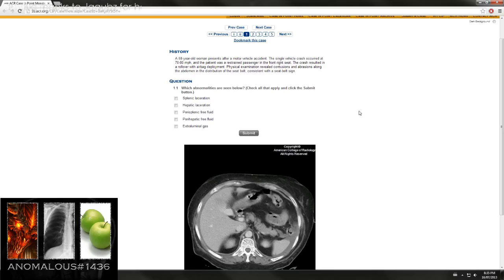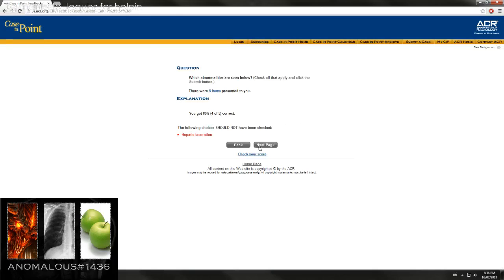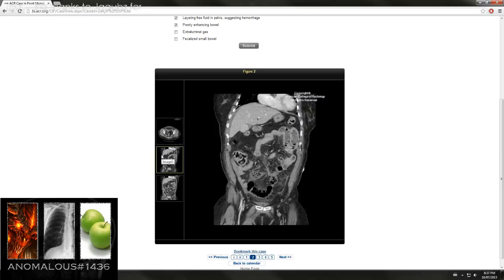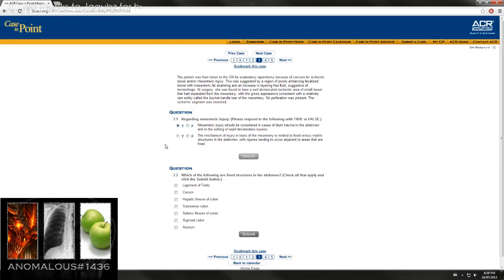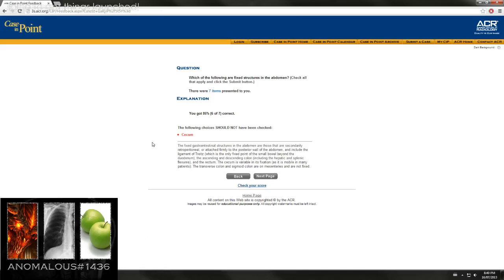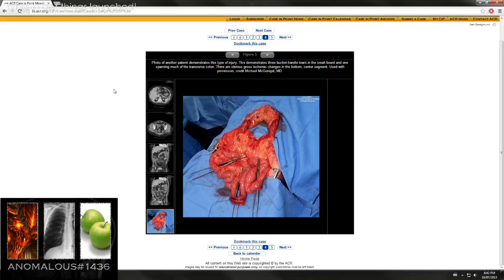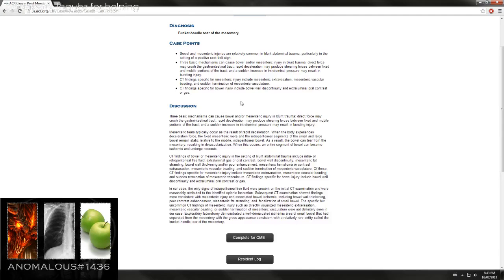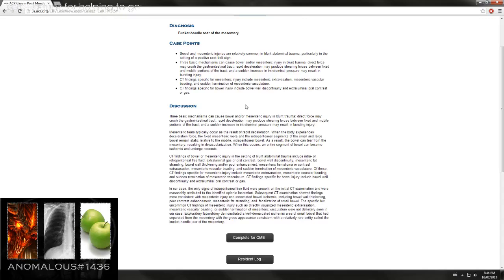ACR Case of the Day - Bucket Handle Tear of the Mesentery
I review an ACR Case of the Day on Bucket Handle Tear of the Mesentery --